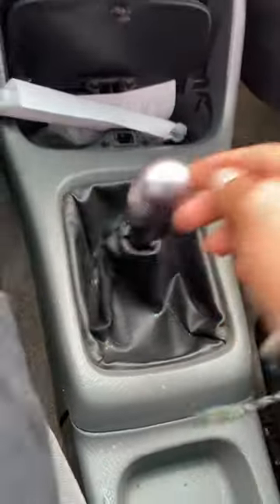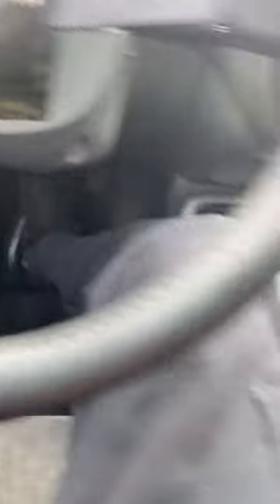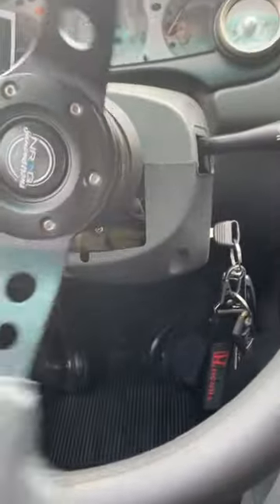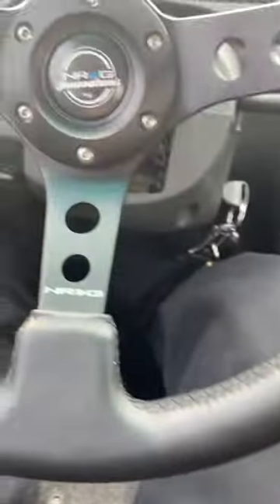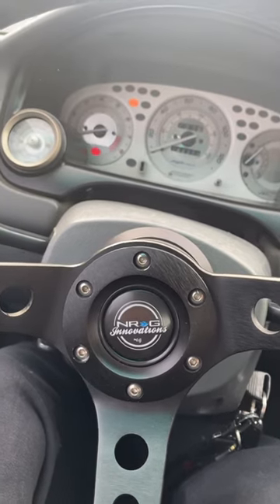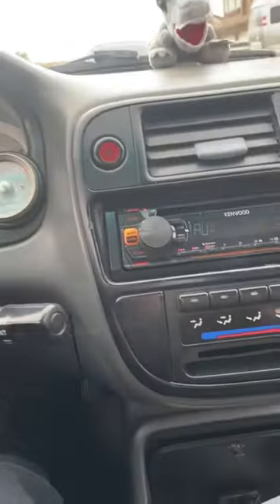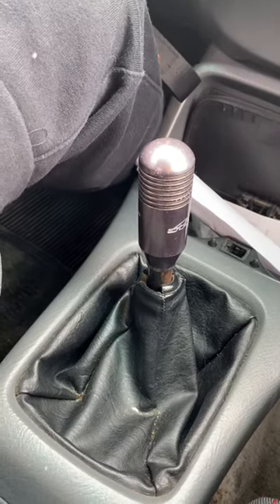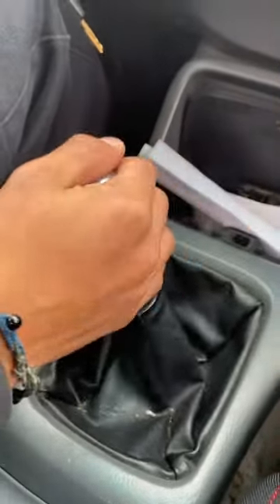How to drive Stick for beginners (Cajon High school Auto Shop)